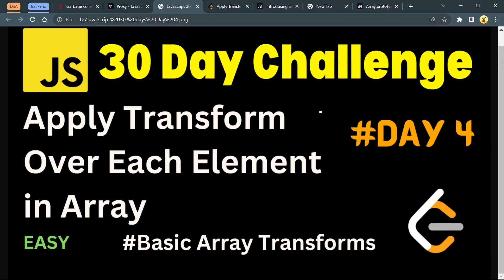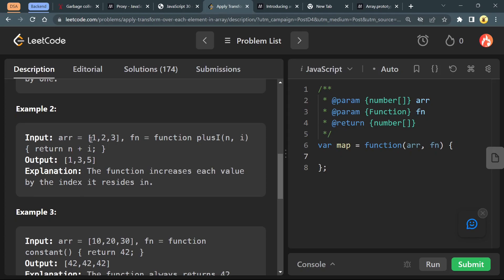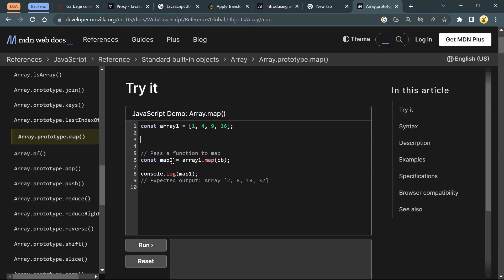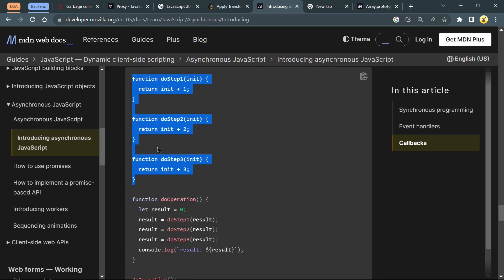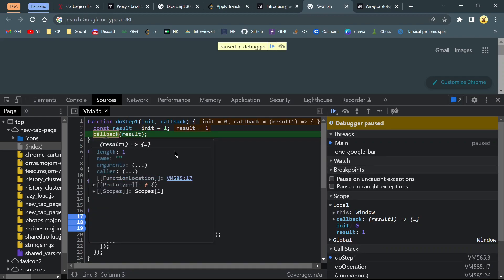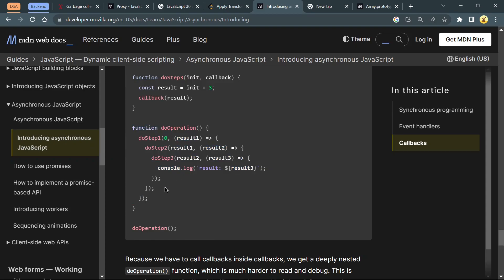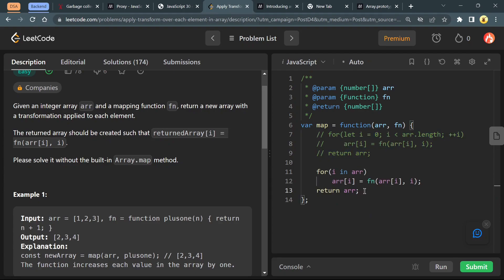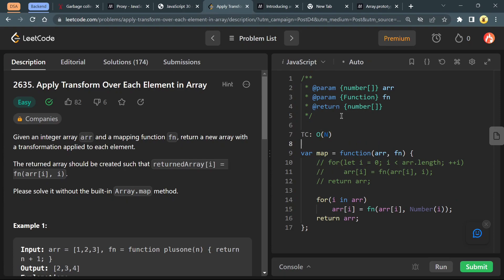2635. Apply Transform Over Each Element in Array - Leetcode JavaScript Solution with Explanation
In this tutorial, you will find a JavaScript solution that tackles the specific problem "2635. Apply Transform Over Each Element in Array" presented by Leetcode. The step-by-step explanation guides you through the thought process, illustrating how the solution is derived. By following along, you'll gain a deeper understanding of the problem-solving techniques and algorithms employed.

This resource is designed to be accessible to programmers of varying skill levels. Whether you're a beginner seeking to enhance your problem-solving abilities or an experienced developer looking to brush up on your JavaScript skills, this tutorial offers valuable insights and practical knowledge.

2635. Apply Transform Over Each Element in Array